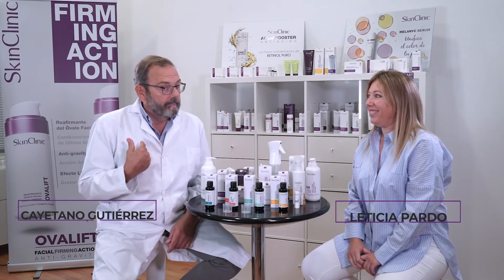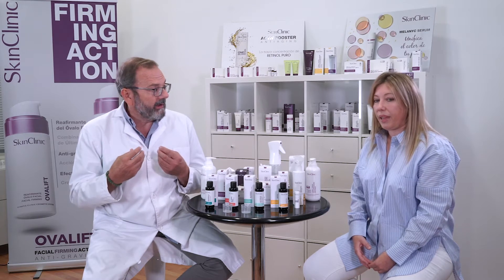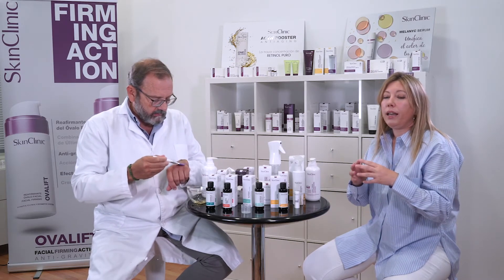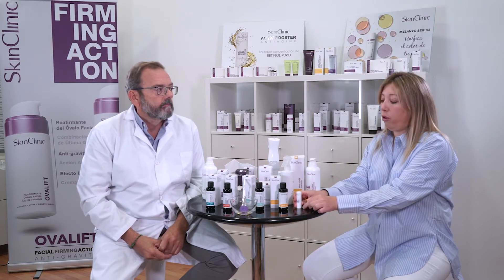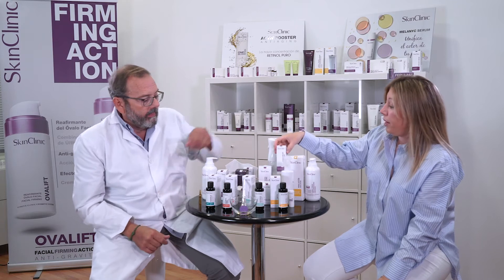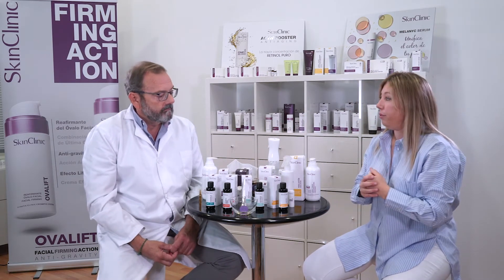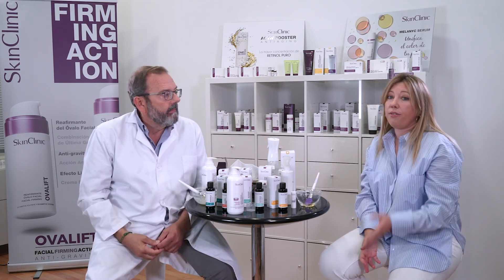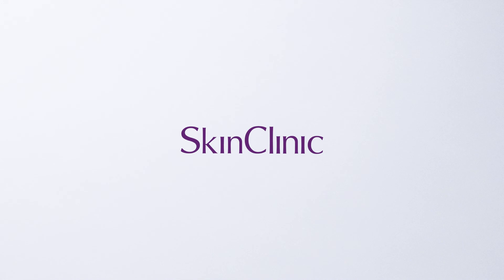DERMAL RENEWAL SOLUTIONS - ENG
What is the Range of Dermal Renewal Solutions?
Intensive renovation solutions for all skin types, intended for professionals, to maximize the results of any procedure performed in cabin.

- Peeling-effect active solutions.
- Controlled results guaranteed due to their different excipients. Results in a controlled manner.
- Versatile and personal. The power and efficiency is marked by the professional.
- Smooth, simple, safe, economical and controlled.
- Results guaranteed.